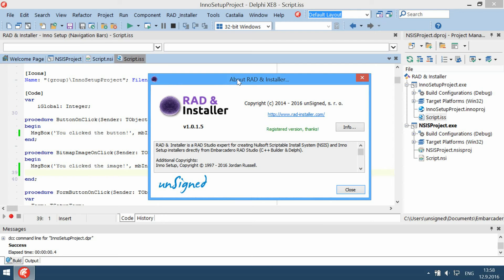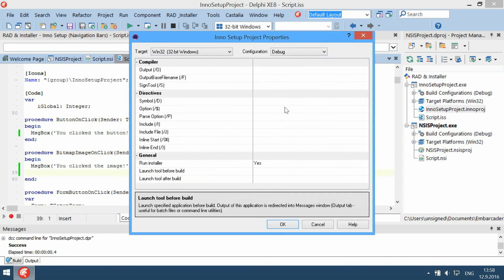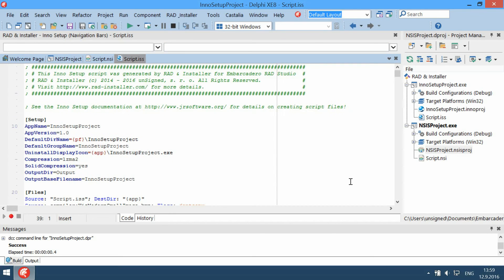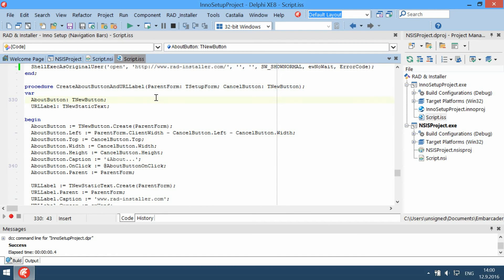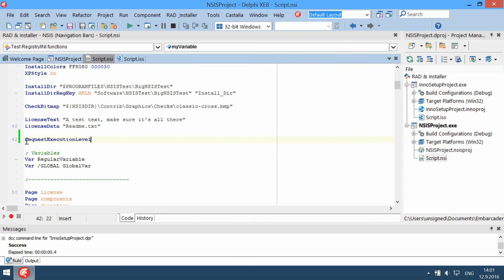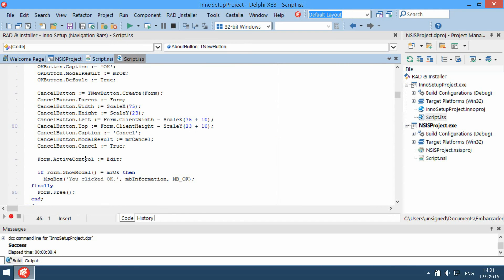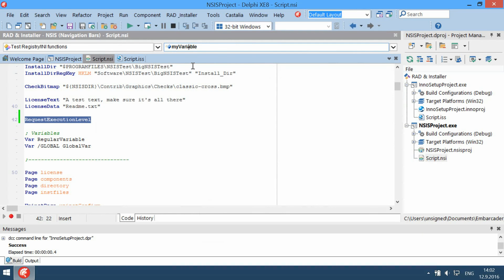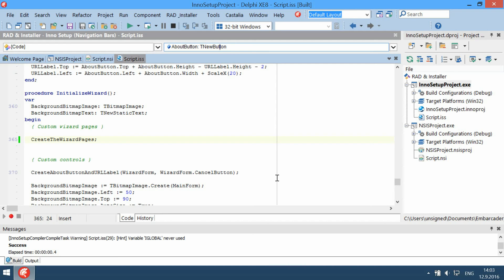RAD & Installer - Cool App Contender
RAD & Installer is a RAD Studio extension for creating NSIS and Inno Setup installers. It integrates NSIS (Nullsoft Scriptable Install System) and Inno Setup with IDE and allows you to create and build setup projects right within RAD Studio getting all benefits of common integrated environment!

It is probably the extension with most broad OpenTools API usage. It enhances IDE in many ways, adds 2 new languages, 2 project types with and many features for developers for fast and user friendly writing like Code Insight, Code Completion, Code Browsing, Help integration, Navigation Bars and much more.

Built with RAD Studio and Delphi using the VCL and Opentools API

Actually we published these components (VCL, we developed them for RAD & Installer) because many people asked for them!